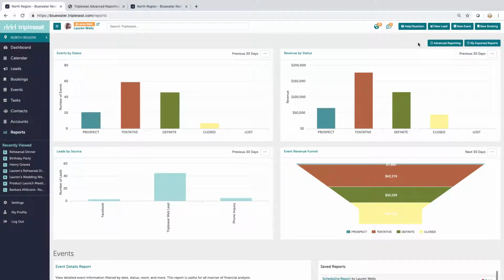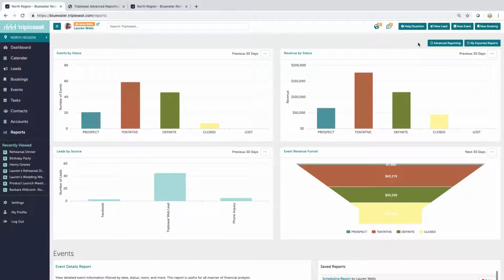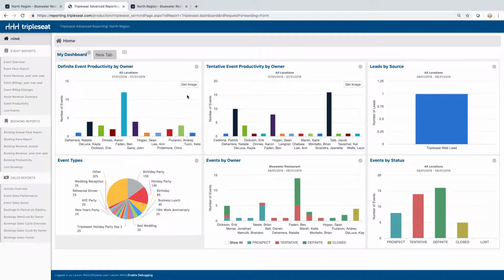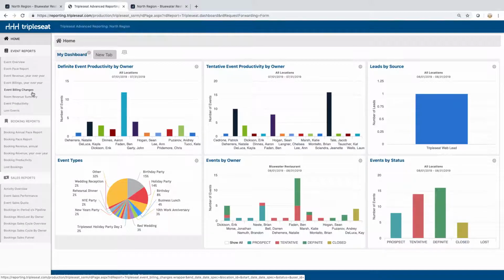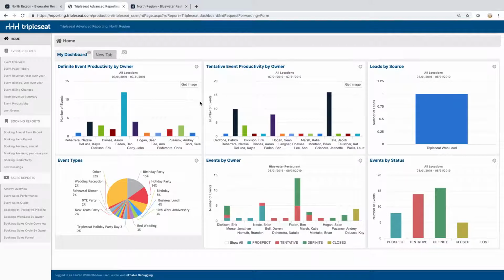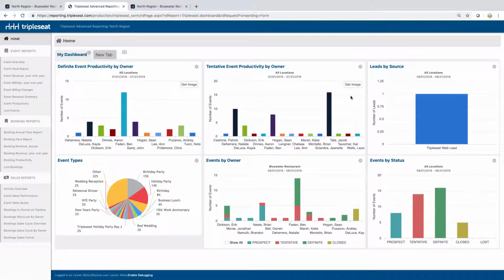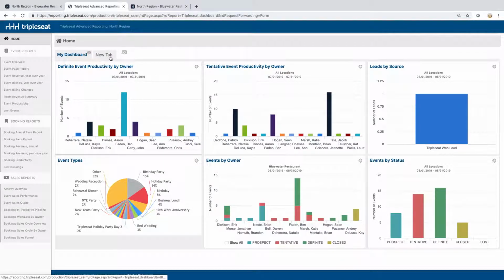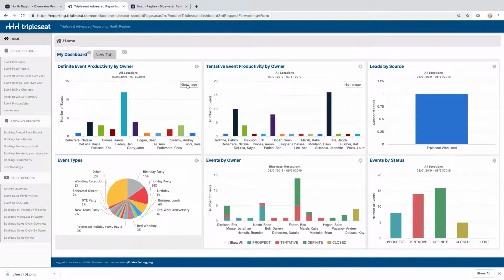Tripleseat University - TARP Intro Video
Tripleseat's Advanced Reporting Platform - TARP

Familiarize yourself with TARP's functionality, the dashboard, and an overview of available reports. Watch our individual tutorial videos for an in-depth look at the available reports.